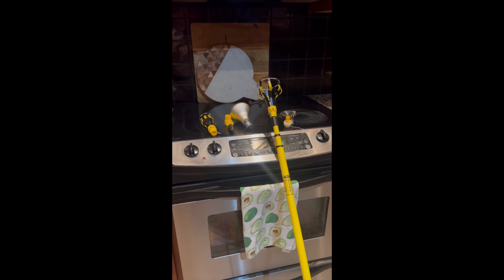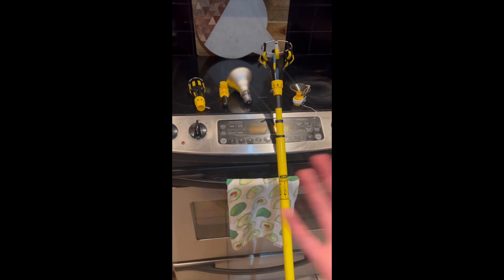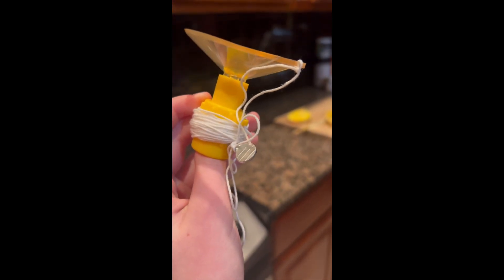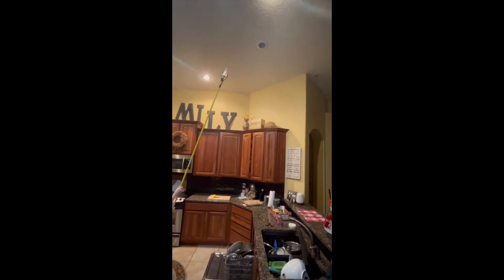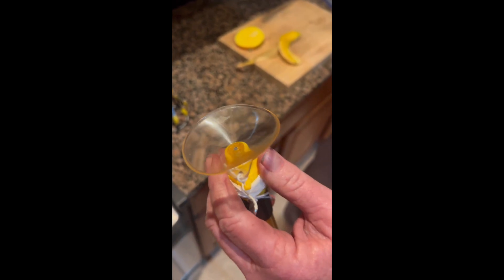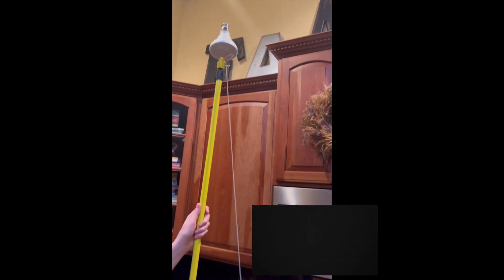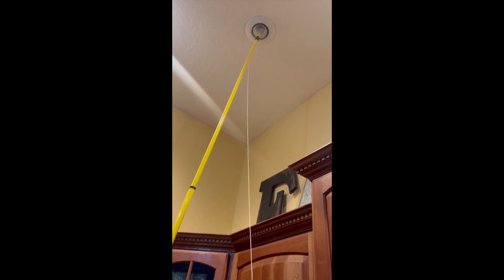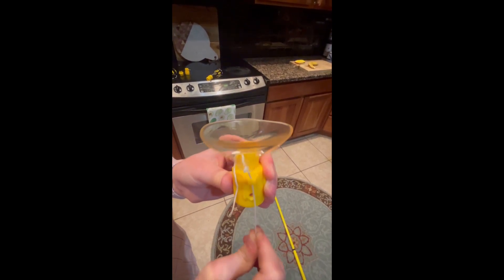How to change a light bulb on a high ceiling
In today’s video we discuss and show you how to use a lightbulb changing pole. This tool is very simple to use and it is easy to tell what each part is for.

Links for bulb changer:

Home Depot US:

Channel Gear:

Camera: iPhone 14 & 14 Pro Max
Camera Stand: Tripod with MagSafe Mount
Editing Computer: MacBook Air 15" M2
Editing Software: iMovie & Clipchamp

Credits:

End Screen:
Vecteezy.com

Intro & End Music:
Microsoft Clipchamp